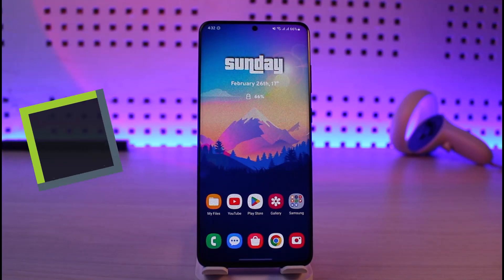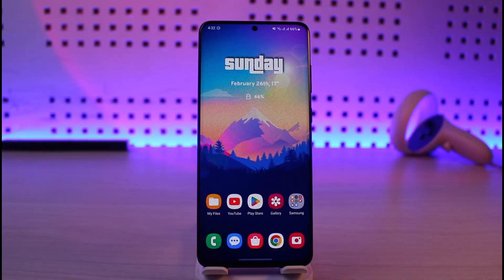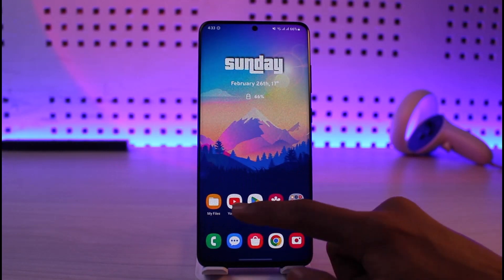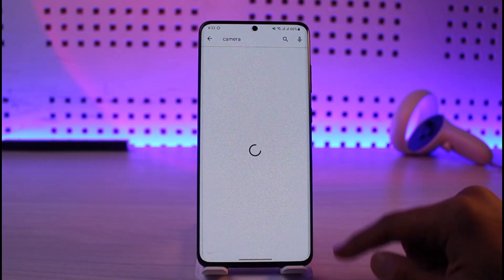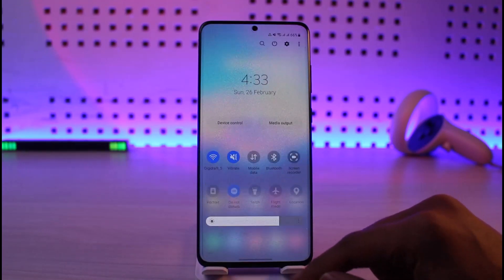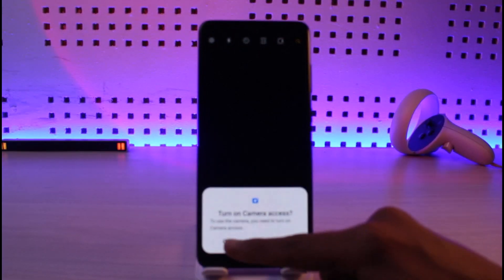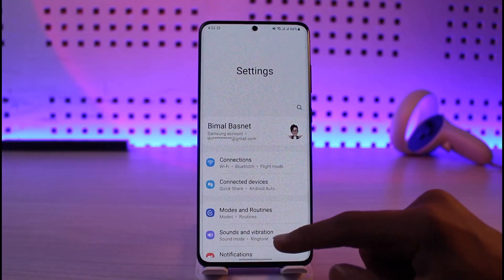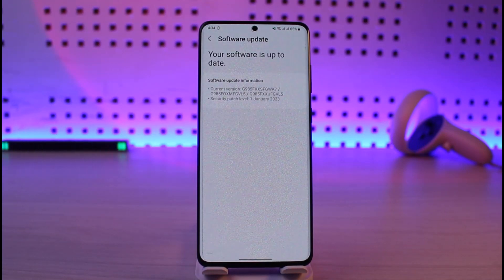How to Fix Camera Error on Android !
In this video, I will show you how to fix the Camera Error on your Android phone.

~ Chapters:
0:00 Introduction
0:12 What the Issue Is
0:24 Alternative Apps
0:42 Camera Access
1:04 Software Update
1:31 Conclusion